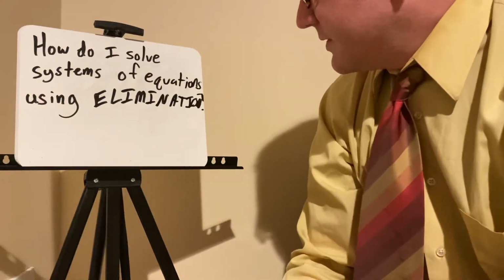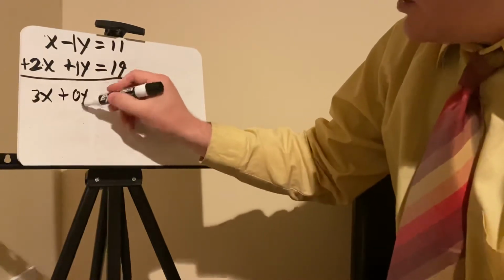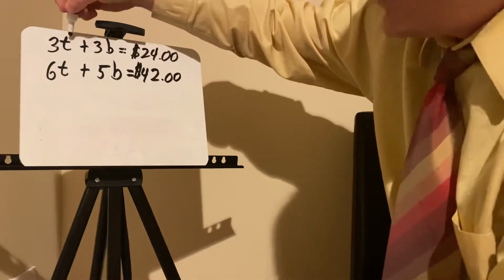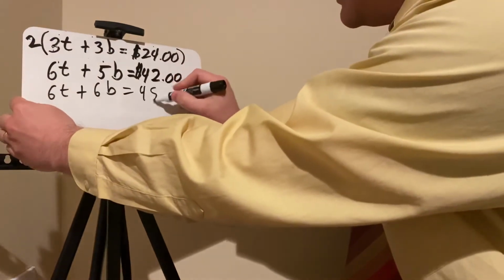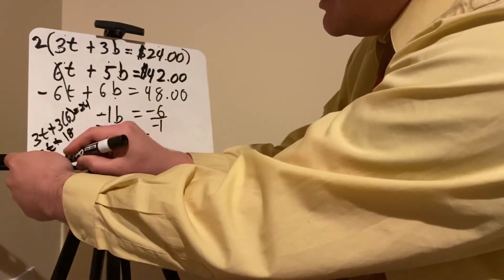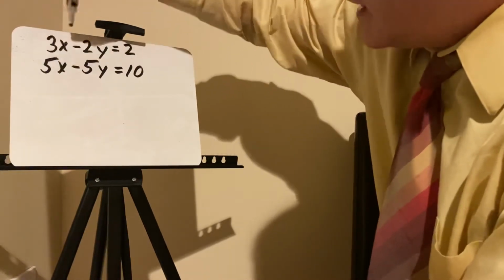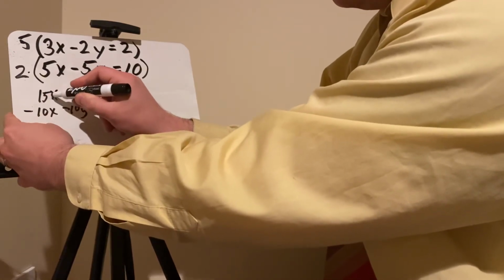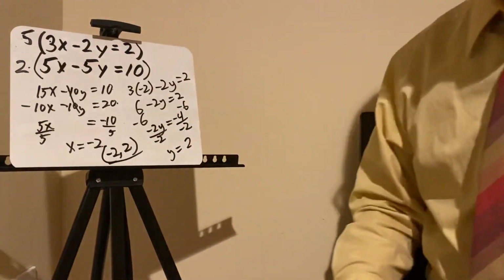Solving by Elimination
4.2 Solving Systems by Substitution and Elimination
8.EE.8b Solve systems of two linear equations in two variables algebraically and estimate solutions by graphing the equations. Solve simple cases by inspection. (C) 8.EE.8c Solve real-world and mathematical problems leading to two linear equations in two variables.